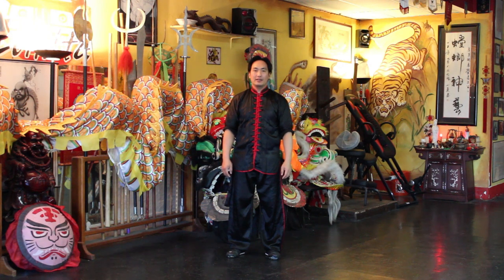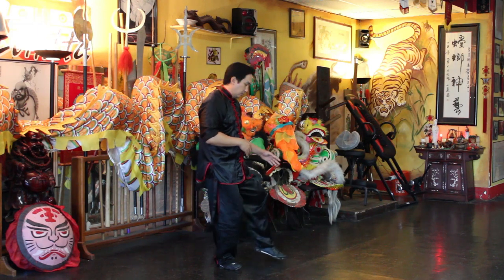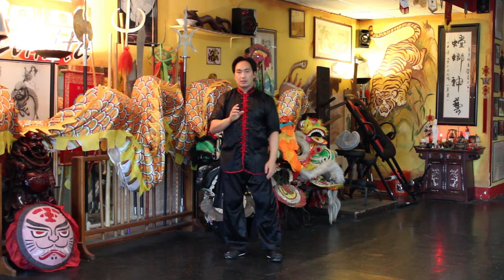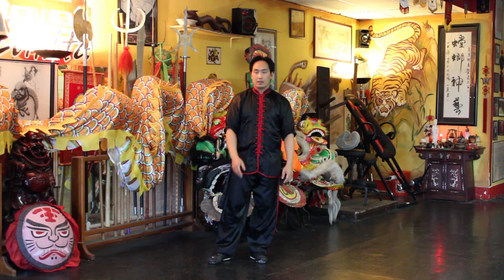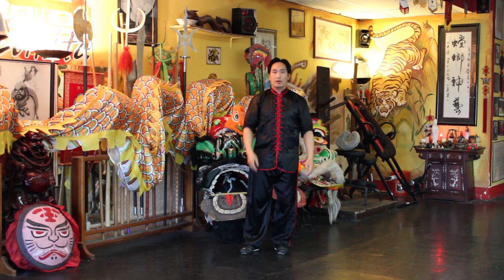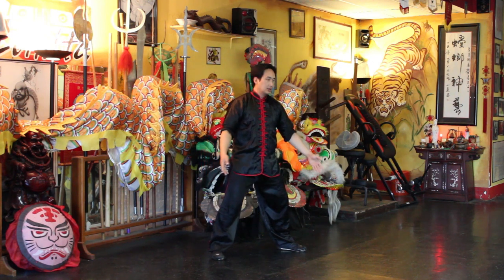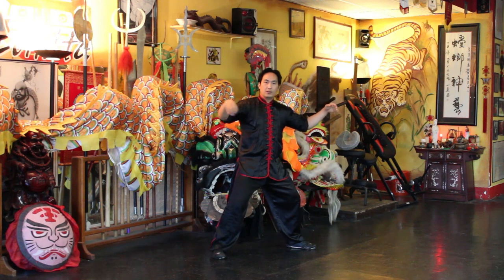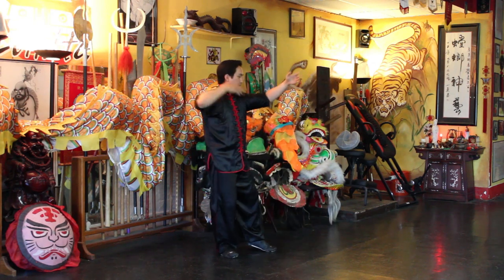High Pat On Horse Xiaoyao Yang Tai Chi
High Pat On Horse Xiaoyao Yang Tai Chi Demonstration.  This move could easily be the deciding factor in a fight.  When your attacker punches, guide their hand away from your face.  For health, focus on the hand coordination and your pleasant breathing.

Todd Ireland